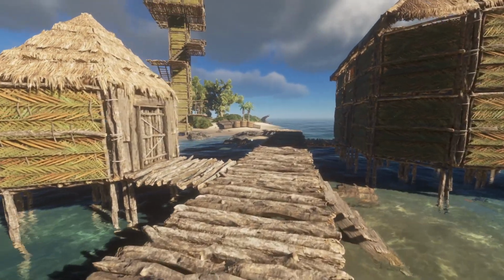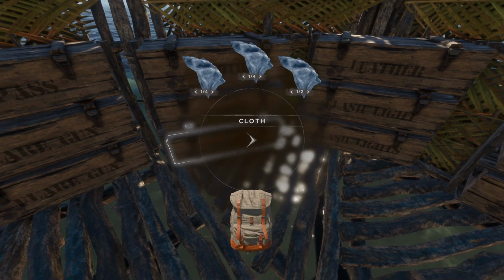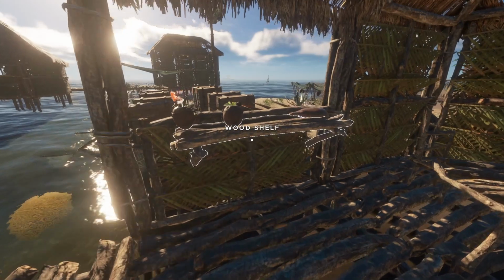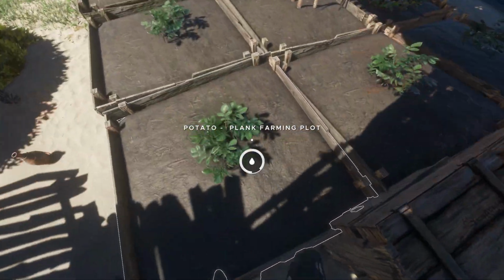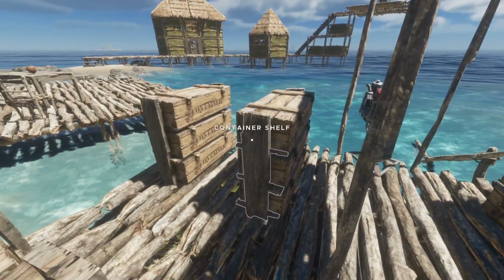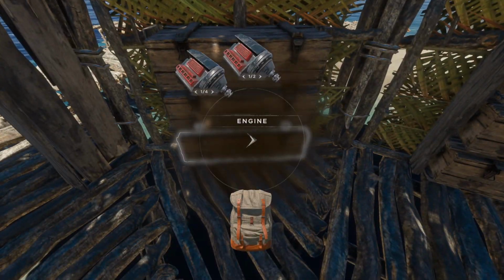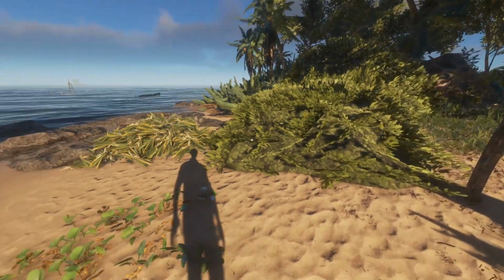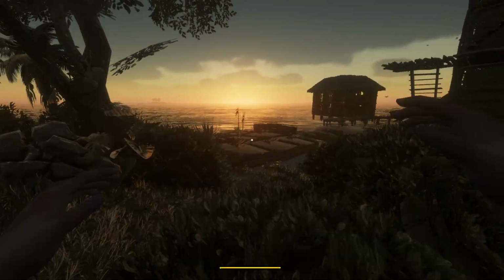Stranded Deep - My Bungalow Island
Here is a small video regarding my island i made and a walk through :)